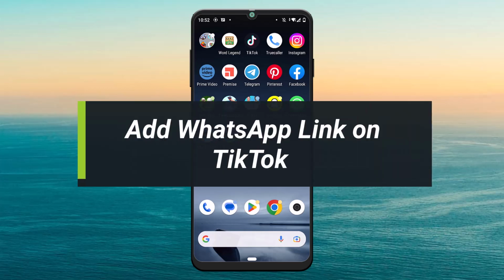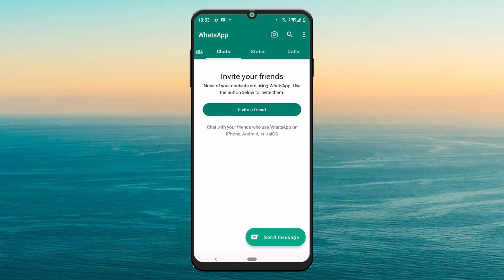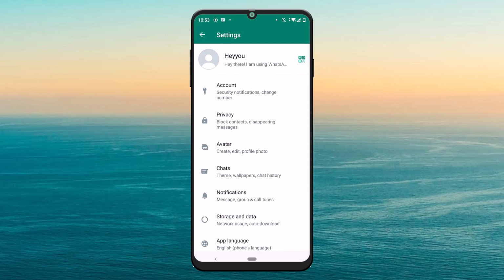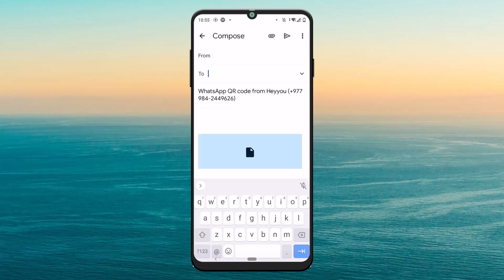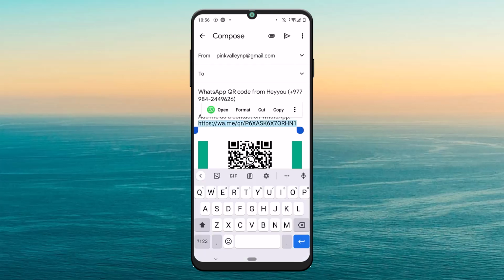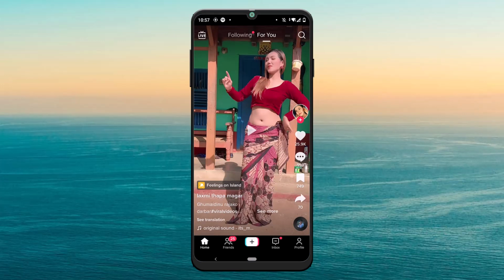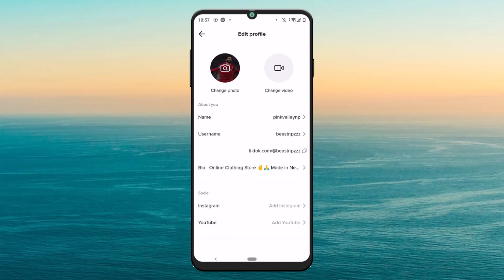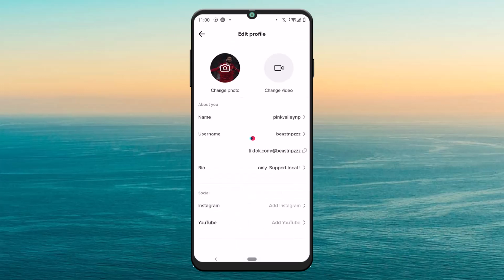How to Add WhatsApp Link in TikTok !! Add a Link to Tiktok Bio !! Add Link To Tiktok Bio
This video will provide you step by step guide to Adding WhatsApp Link on TikTok. to learn how to do it please make sure to stick with us till the end of the video and follow our instructions correctly.

Chapters:
0:00 Introduction
0:14 Open WhatsApp Application
0:34 Copy Your WhatsApp link
1:18 Add your WhatsApp link to your TikTok Bio
1:49 Outro

The channel may provide information on products, services, or other businesses, but it is not an endorsement or recommendation of any kind.
Any views or opinions expressed on the channel are solely those of the channel creator and do not necessarily represent the views or opinions of any other person or organization.

The channel creator is not responsible for any errors or omissions in the information provided or for any losses or damages incurred as a result of using the information provided on the channel.